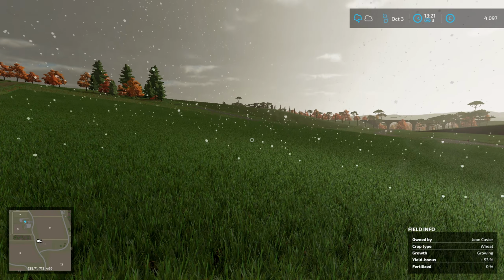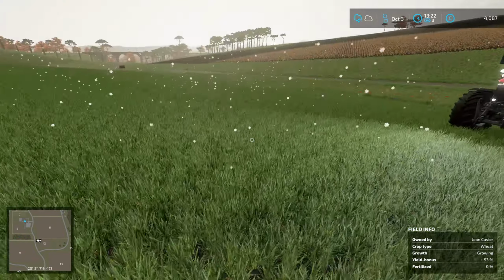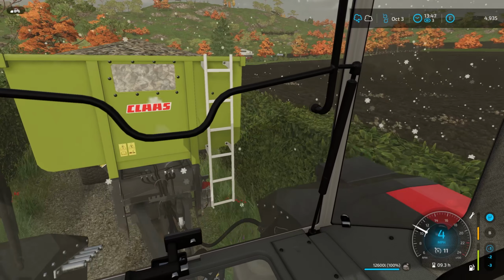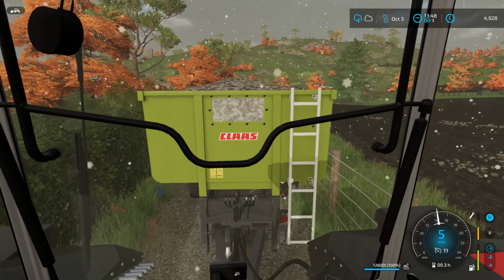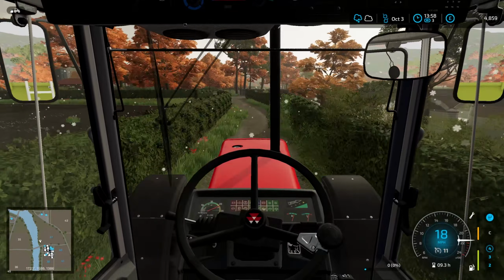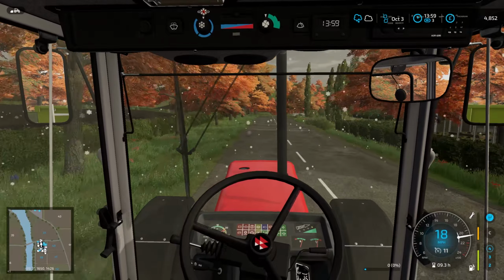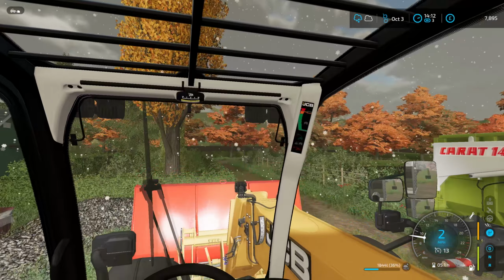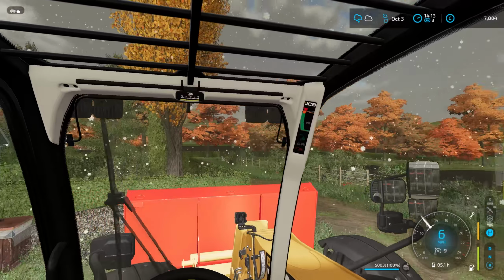Using field stones to build a road AT Haut-Beyleron! Farming Simulator 22 - Building the Farm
Welcome to Haut-Beyleron, where today we're pushing ahead with making a farm track using the stone picked from our newly created fields.

Hardware:
Hardware links: